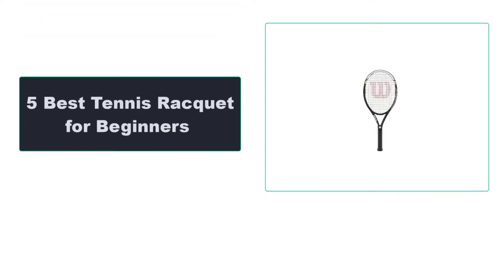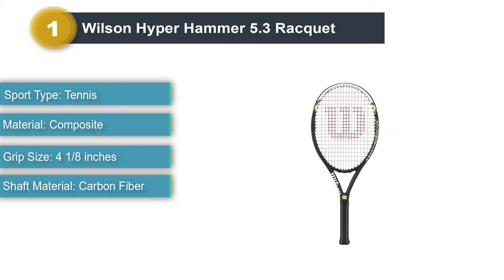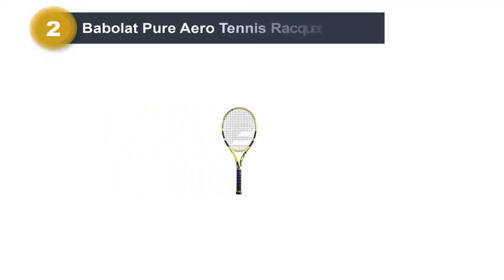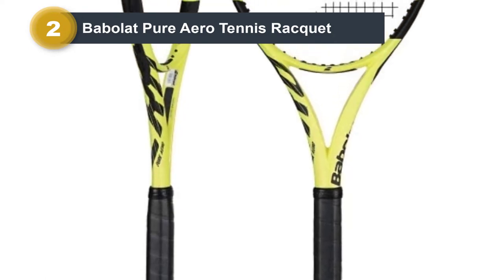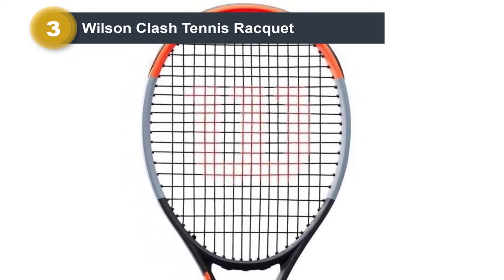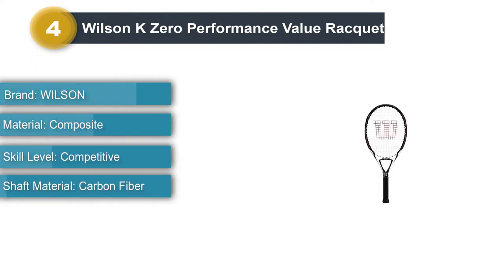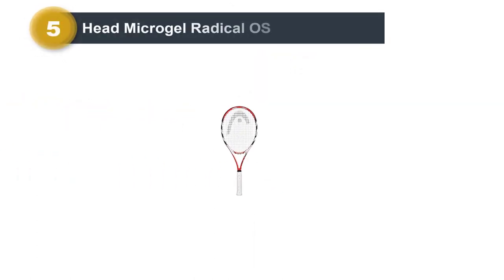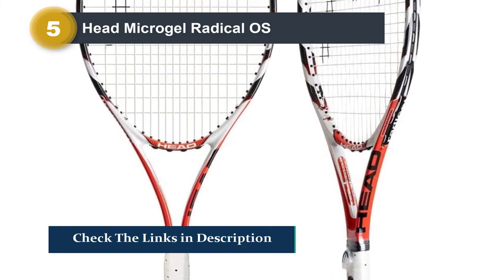Best Tennis Racquet for Beginners In 2022 ❤️ Best 5 Tested & Buying Guide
Best Tennis Racquet for Beginners In 2022 ❤️ Best 5 Tested & Buying Guide ✨ “ad”

🔥 Product Links 🔥:
👉 1. Wilson Hyper Hammer 5.3 Racquet.
👉 Best Prices
👉 2. Babolat Pure Aero Tennis Racquet.
👉 Best Prices
👉 3. Wilson Clash Tennis Racquet.
👉 Best Prices
👉 4. Wilson Performance Value Racquet.
👉 Best Prices
👉 5. Head Microgel Radical OS Racquet.
👉 Best Prices
Hello, Welcome to Our Proper Reviews Channel. Today, In this video, We are going to show some of the Best Tennis Racquet for Beginners that are best sold and reviewed in the last couple of months on amazon.
🌼 MY TOP TENNIS RACKETS FOR BEGINNER AND INTERMEDIATE PLAYERS 🌻
🌼 Best Tennis Racquets of 2021 - including our picks for beginners, intermediates & advanced players 🌻
🌼 Top 5 Best Beginner Tennis Racquet Review in 2021 🌻

Products Description:

Number 1.
Our overall best for the money pick is Wilson Hyper Hammer 5.3 Racquet.
A cheaper tennis racquet than most, the Wilson Hyper Hammer makes it on this list because of it’s list price. The Wilson Hyper Hammer is for beginners just looking to start tennis but not willing to plop down.

Number 2.
Our 2nd best pick is Babolat Pure Aero Tennis Racquet.
For beginners who are looking to take tennis a little more seriously, the Babolat Pure Aero racquet could be an ideal option. Unlike many beginner racquets, this is built to last for years to come as you improve your game of tennis.

Number 3.
Our 3rd best pick is Wilson Clash Tennis Racquet.
The Clash tennis racquets from Wilson are some of the very best available for beginners on the market today. Whether you’re a complete newbie or becoming a higher-level intermediate player.

Number 4.
Our 4th best pick is Wilson Performance Value Racquet.
This Wilson tennis racquet often doesn’t come up in conversations about beginner tennis racquets but it should. In my opinion, this is the best tennis racquet for female beginners.

Number 5.
Last but not the least, our 5th best pick is Head Microgel Radical OS Racquet.
One of the first tennis racquets I ever played with, the Head Microgel Radical is a very affordable tennis racquet for beginners. Featuring another oversized head of 107 sq inches.